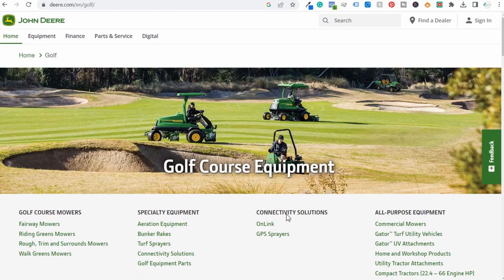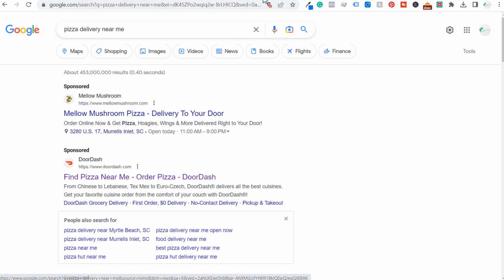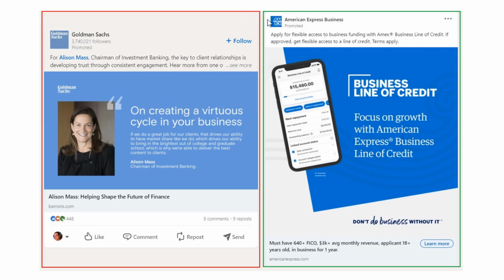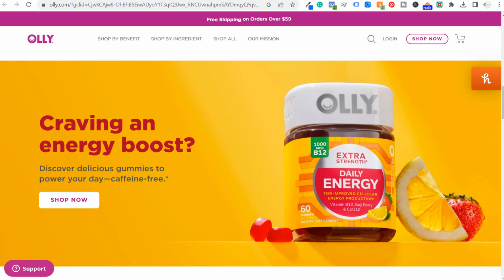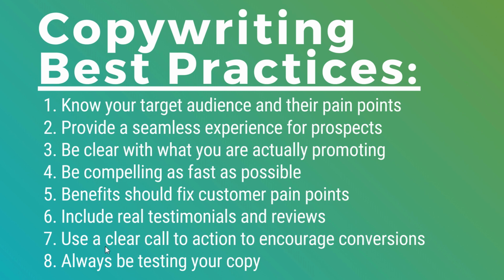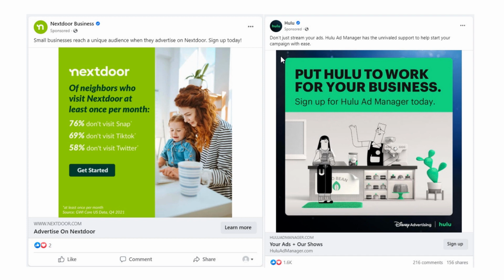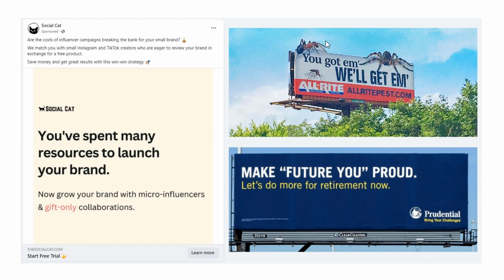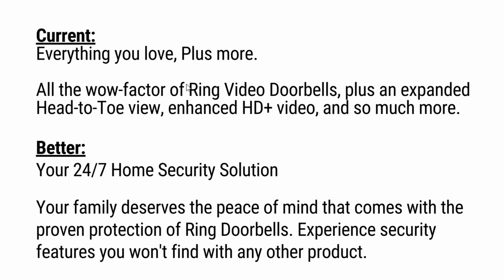8 Copywriting Best Practices - Tips For Writing Copy That Converts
Discover some copywriting tips and best practices for beginners. You can learn how to get started as a copywriter and learn how to write copy that converts. Good copy will lead to more conversions and more revenue for your business. The copywriting strategies and techniques I discuss in this video will be helpful for everyone.

Video Description:

8 Copywriting Best Practices to Convert Prospects into Customers

1. Know Your Target Audience and Their Pain Points

Understanding your target audience is the first and foremost step in creating successful copy. To write engaging content, delve deep into your target audience's preferences, needs, and challenges. By identifying their pain points, you can tailor your copy to address those issues directly and offer effective solutions.

2. Provide a Seamless Experience for Prospects

When crafting your copy, strive to create a seamless experience for prospects. This means organizing your content logically and ensuring it flows smoothly from one point to the next. Use clear headings, bullet points, and short paragraphs to enhance readability. Moreover, utilize consistent language and formatting throughout the piece to maintain a professional and cohesive tone.

3. Be Clear with What You Are Actually Promoting

Clarity is crucial when promoting a product or service. Ensure that your copy explicitly states the offering and its unique selling points. Prospects should have no doubts about what they will receive and why they should choose your solution over others. By being clear and concise, you can effectively communicate your value proposition and increase the likelihood of conversion.

4. Be Compelling as Fast as Possible

In today's fast-paced digital landscape, capturing prospects' attention is more critical than ever. Therefore, your copy should be compelling right from the start. Employ powerful headlines, engaging opening sentences, and intriguing visuals to entice readers and keep them hooked. By being captivating from the get-go, you increase the chances of prospects staying engaged and eventually converting.

5. Benefits Should Fix Customer Pain Points

When writing about your product or service, focus on the benefits rather than the features. Benefits resonate more with prospects, as they demonstrate how your solution addresses their pain points. Emphasize the outcomes your offering provides, such as time saved, increased revenue, or reduced stress. By showing prospects the tangible results they can expect, you make your copy more persuasive and relevant.

6. Include Real Testimonials and Reviews

Incorporating genuine testimonials and reviews into your copy is a powerful way to build trust and credibility. Prospects often look for social proof to validate their purchasing decisions, so featuring positive feedback from satisfied customers can significantly influence their perception of your offering. Be sure to include specific details in these testimonials, such as names, job titles, and companies, to enhance their authenticity.

7. Use a Clear Call to Action to Encourage Conversions

A clear and compelling call to action (CTA) is essential for driving conversions. Your CTA should be prominently displayed and easy to understand, directing prospects to take the desired action. Experiment with different CTA phrases, colors, and placements to determine what works best for your target audience. By optimizing your CTA, you can increase the likelihood of prospects becoming customers.

8. Always Be Testing Your Copy

Continuously testing and refining your copy is vital for achieving optimal results. Analyze your content's performance through metrics like click-through rates, conversion rates, and time on page. Use this data to identify areas of improvement and make informed adjustments. By consistently evaluating and iterating your copy, you can ensure it remains relevant and effective in converting prospects into customers.